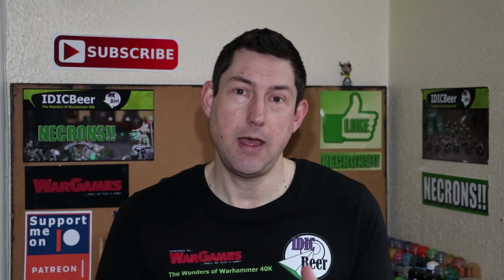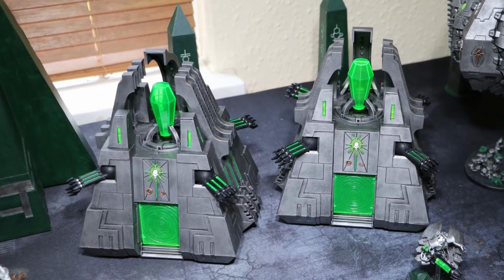Necron 8th Edition Journey (Index to Codex)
In this weeks Necron video I run over my exciting Necron 8th Edition Journey from Index to Codex.